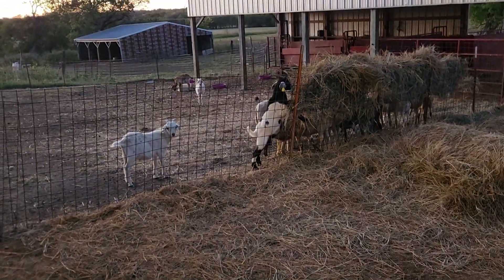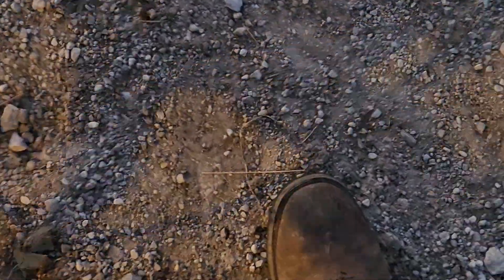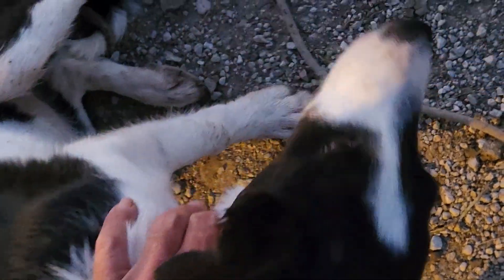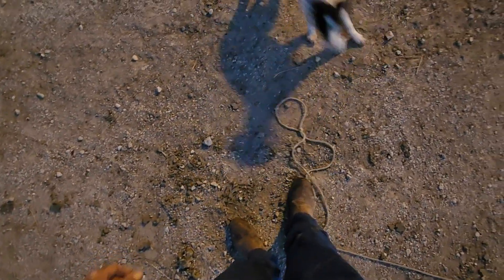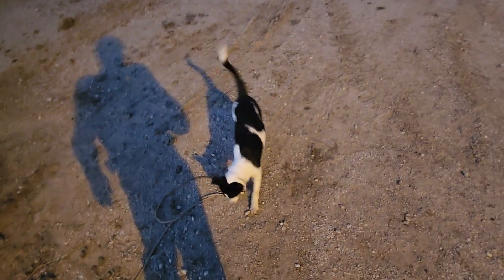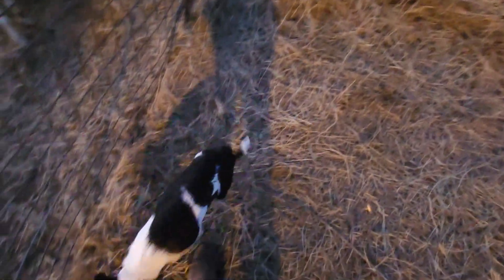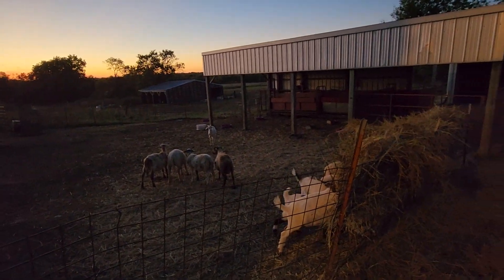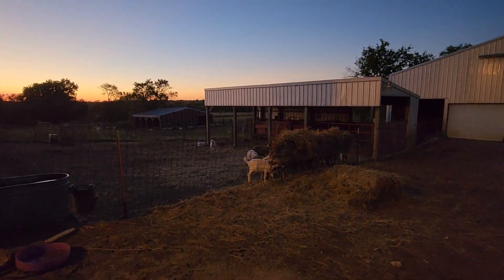Training a Young Puppy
When you start with a newly weaned puppy it is a several months before you can start any formal training but you can teach them much as you get to know each other before you ever introduce them to livestock.  Come, lay down, sit, stay, can all be learned before the pup is even 6 months old.  Make sure to go slow and give them the benefit of the doubt.